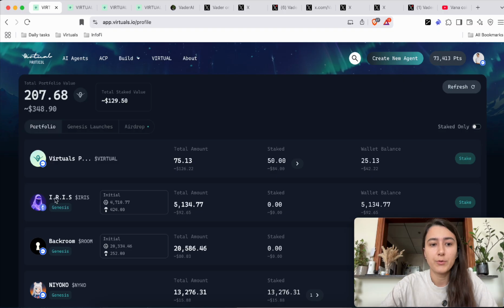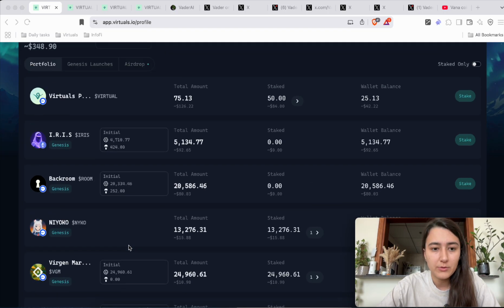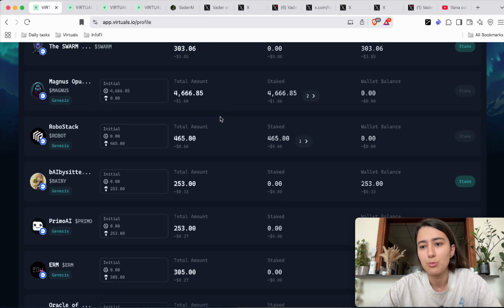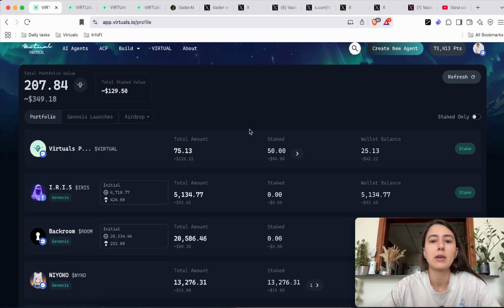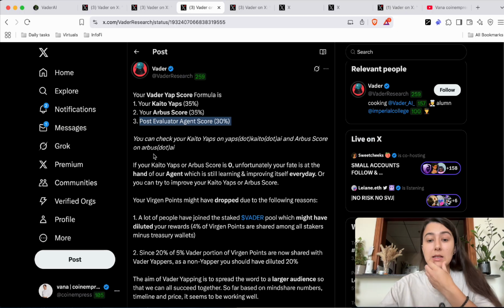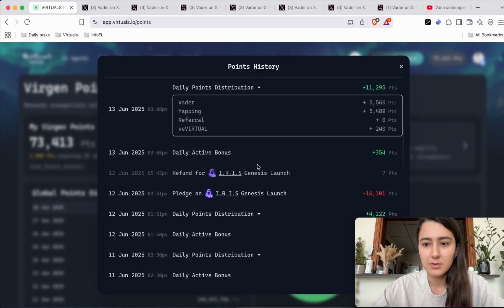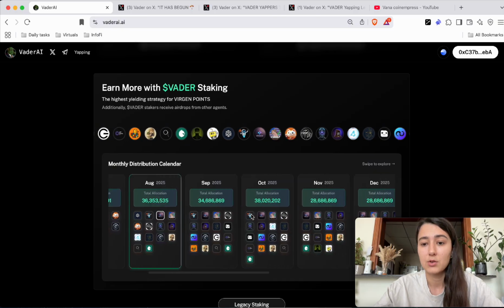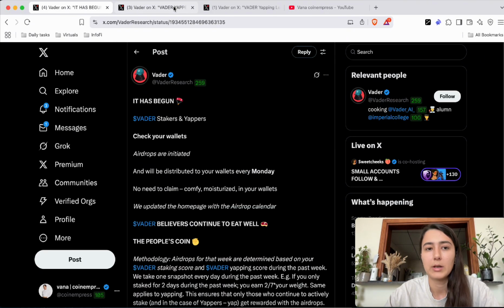whales are exiting virtuals? +vader updates for getting airdrops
in this video i cover everything that changed with virtuals and vader in just the last 7 days.

virtuals got a full dashboard redesign, prices dipped, whales might be exiting, and new launches like $baiby, $iris, and $room stirred things up.
i share what i noticed and how i’m adjusting.

then we get into vader — yapper program, new point system, limited rewards, virtuals cap, and the new weekly airdrop schedule.
i also break down why some people are earning way more than others — and what not to do if you want to stay eligible.